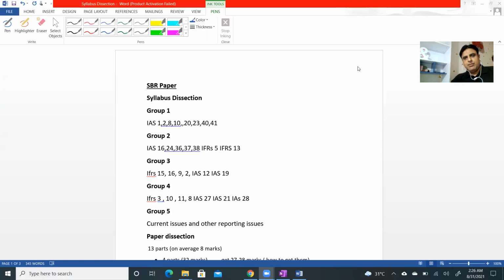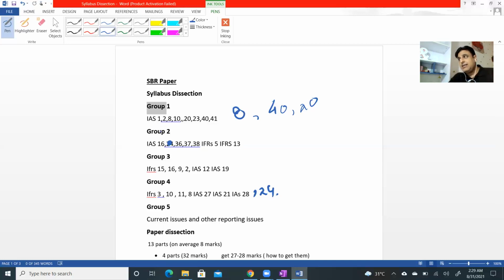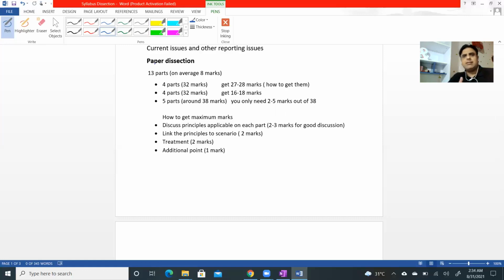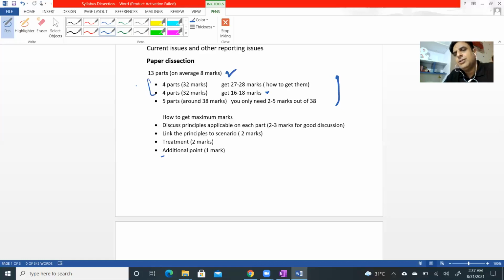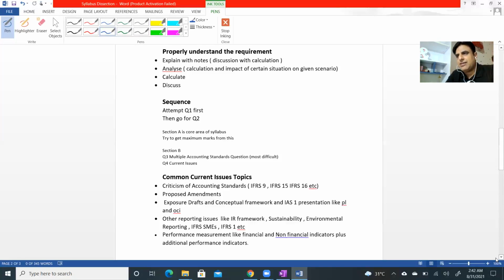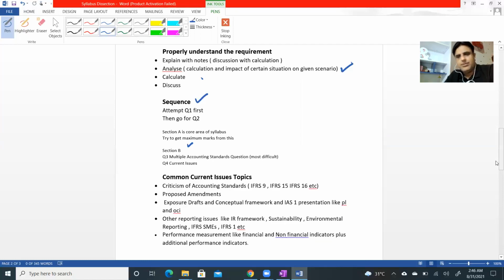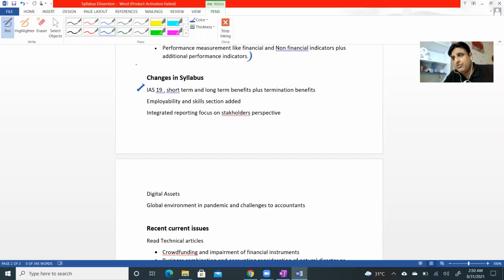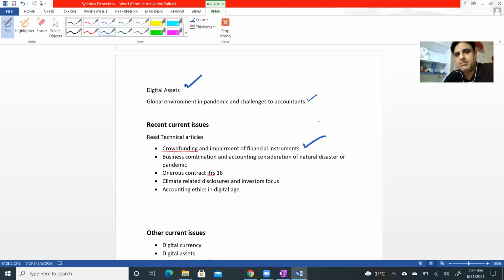Exam Tips SBR by Sir Asif Ashraf